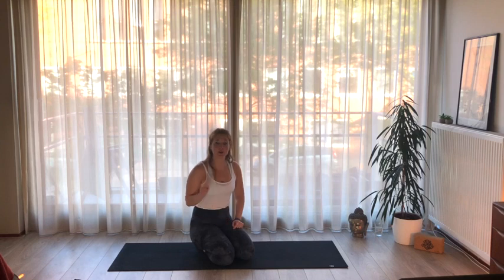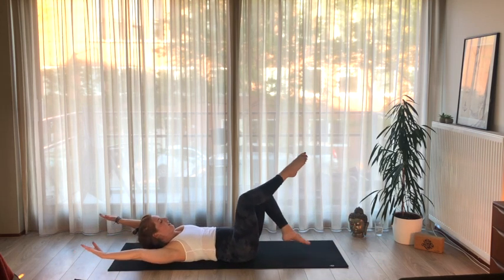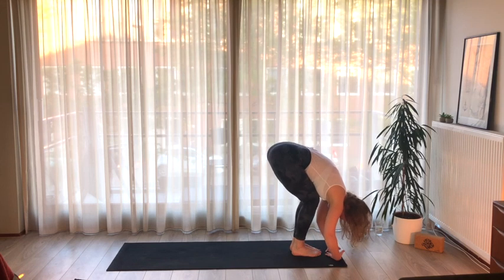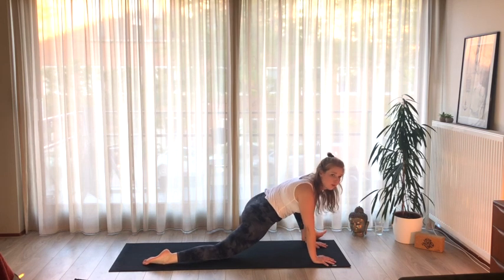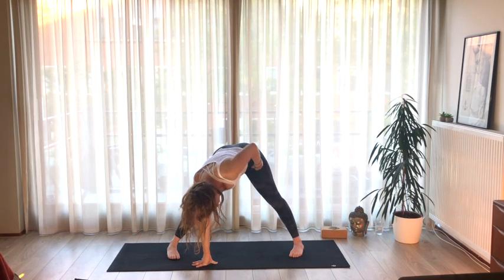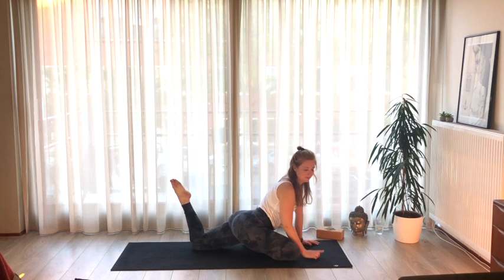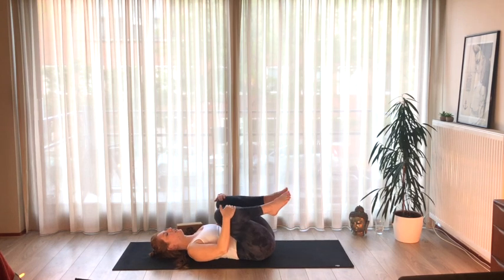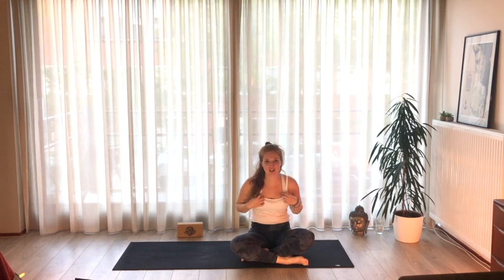HIPPIE FLOW | full yoga class for hips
This 60 min vinyasa flow focuses on the hips. Warm up, open up & let go!

» COMMENT & LIKE: let Youtube know these classes are worth recommending  to other people!